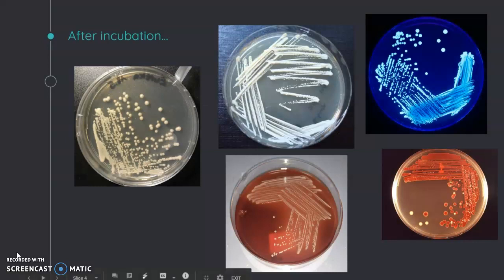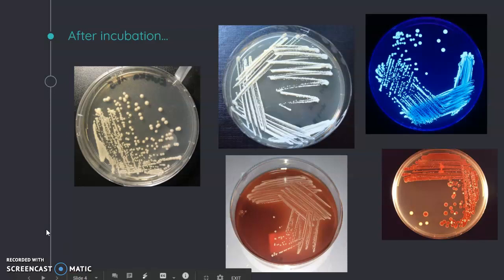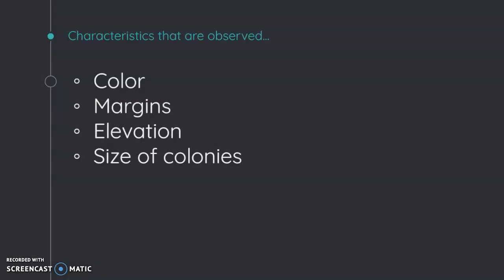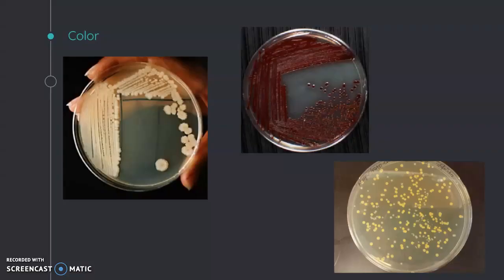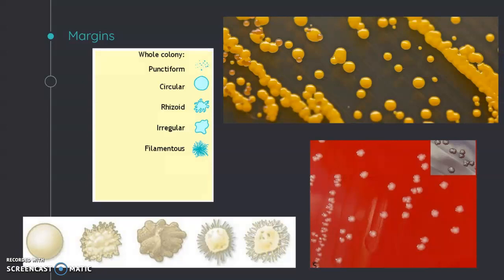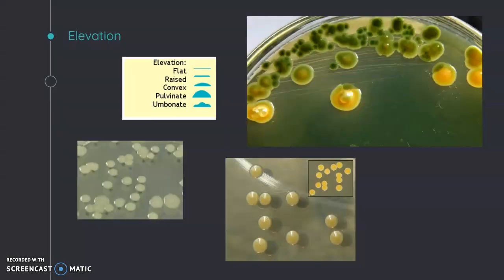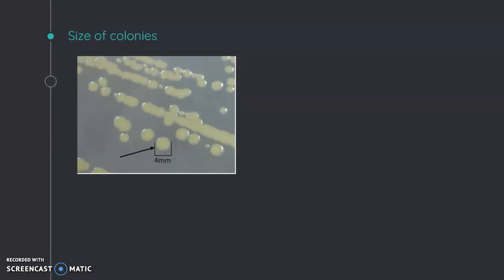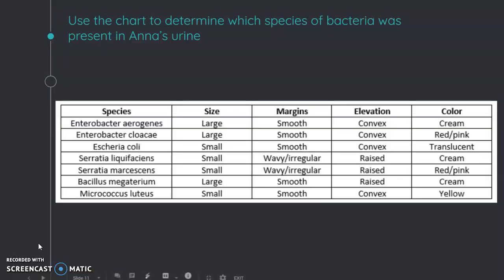Bacterial Morphology Presentation